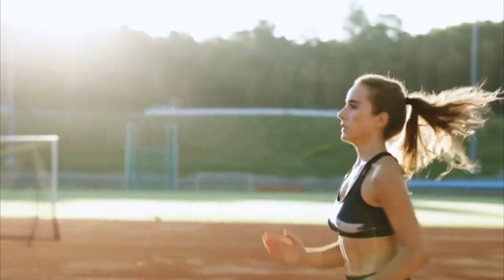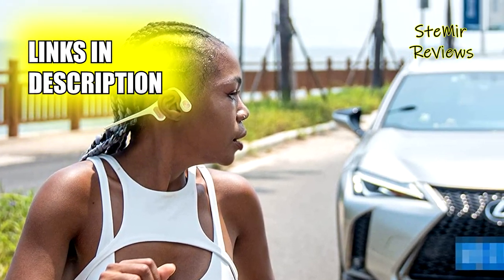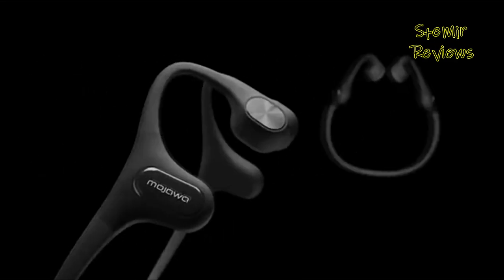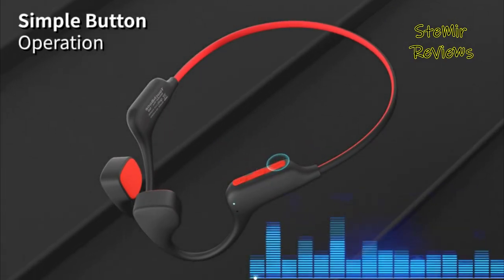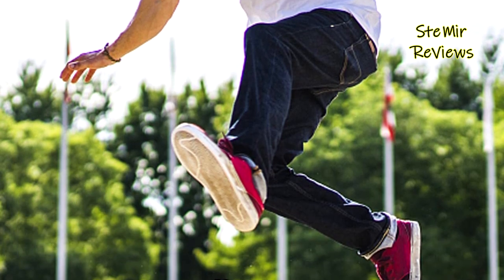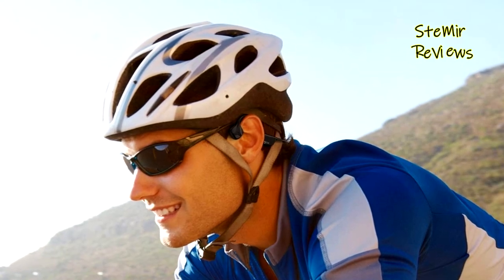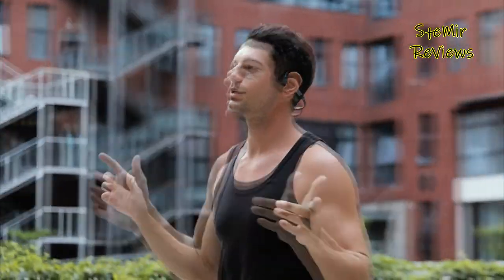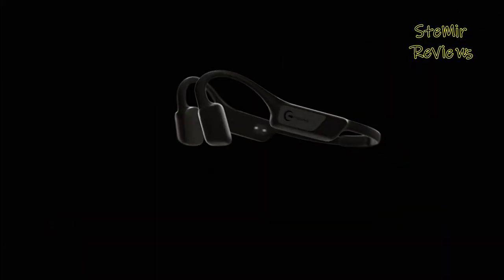TOP 5: Best Bone Conduction Headphones [2023]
TOP 5: Best Bone Conduction Headphones [2023] - 0:00

►Products List◄

5. mojawa Bone Conduction Headphones, MOJO2 Open Ear Wireless Bluetooth Headphones, Sports Headset - 1:21

4. OFUSHO 5 Best Bone Conduction Headphones 2023 IP68 Waterproof Open-Ear Bluetooth Headphones - 3:05

3. MONODEAL Bone Conduction Headphones Bluetooth Open Ear Headphones Wireless Bone Conduction Headset - 4:35

2. Guudsoud Bone Conduction Headphones Bluetooth, Wireless Open Ear Headphones, Sports Headset Waterproof - 6:06

1. Mojawa Wireless Bone Conduction Headphones - Bluetooth Open-Ear Headphones w/Mic, Premium Sound Quality, 34.5g - 7:46

Bone conduction headphones are innovative audio devices that offer a unique way to experience sound. Unlike traditional headphones, which rely on speakers placed over or inside the ears, bone conduction headphones use vibrations to transmit sound directly to the inner ear through the skull bones. By bypassing the outer and middle ear, these headphones provide an alternative listening experience that allows users to hear their surroundings while enjoying music or other audio content. The transducers in the headphones convert audio signals into vibrations that resonate with the bones of the face and skull. This technology makes bone conduction headphones particularly beneficial for individuals with hearing impairments or those who need to maintain situational awareness during activities like running or cycling. With their comfortable fit and open-ear design, bone conduction headphones offer a novel audio solution for various applications. In this video I recommend 5 Best Bone Conduction Headphones 2023.